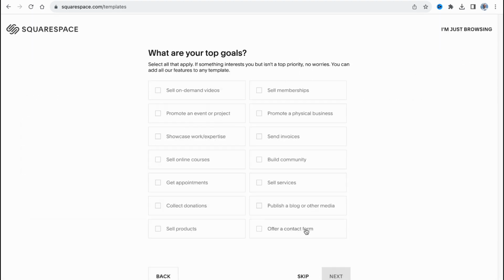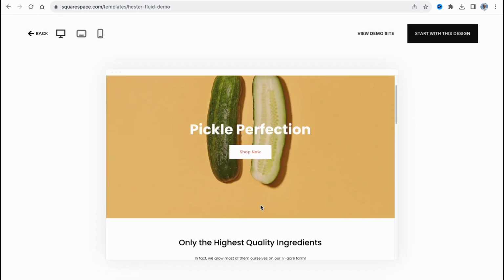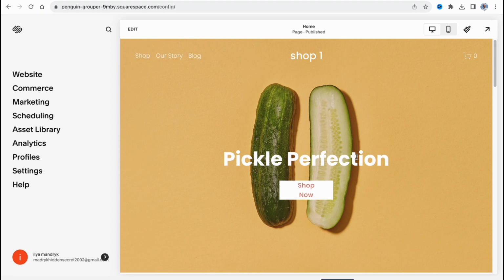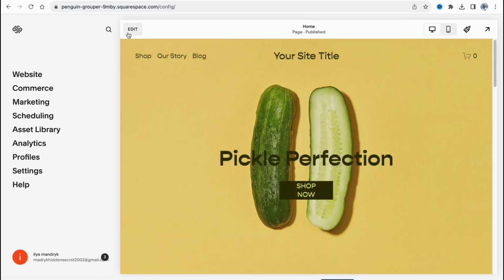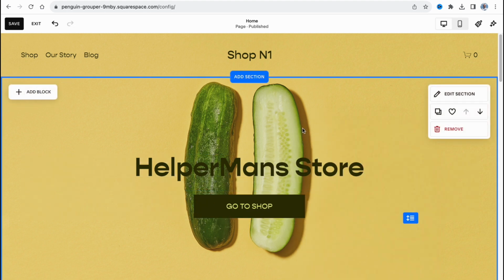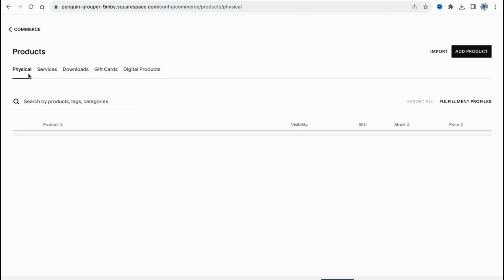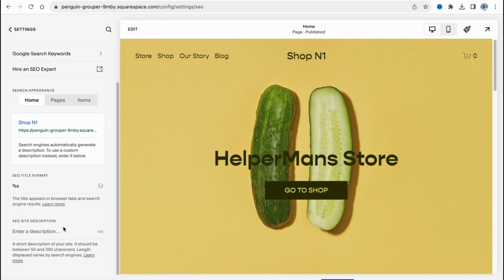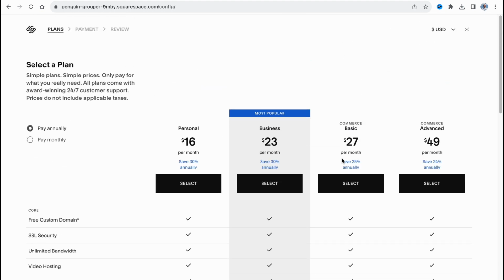Squarespace: Store Setup | How To SetUp Online Store on Squarespace